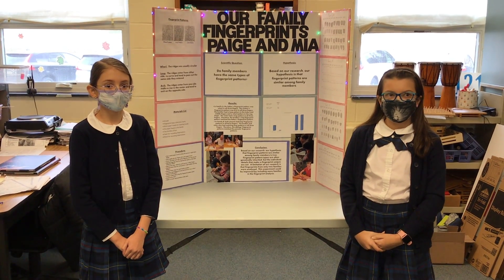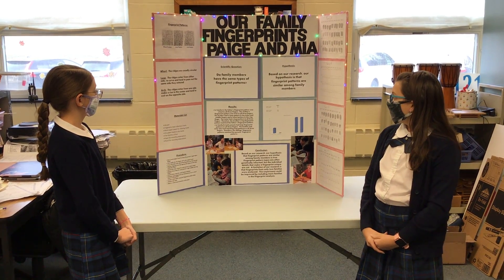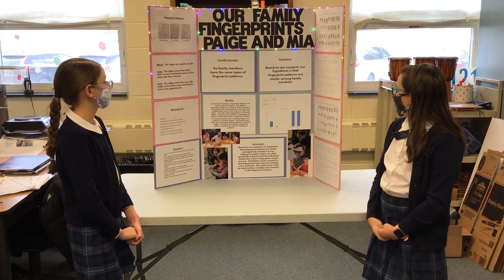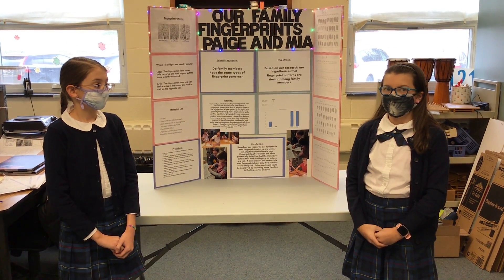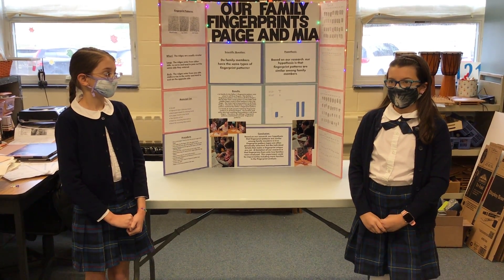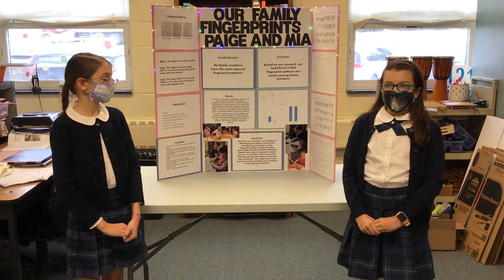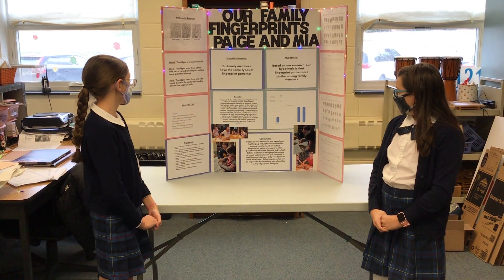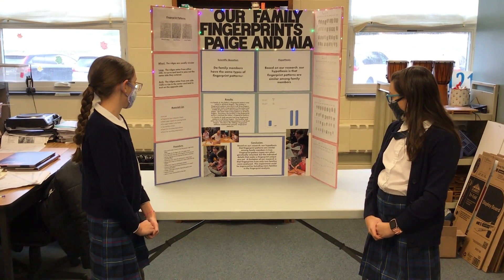Mia and Paige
Grade 4:  Our Family Fingerprints